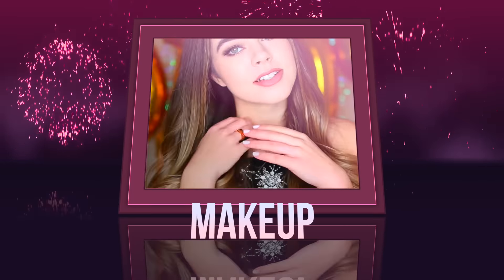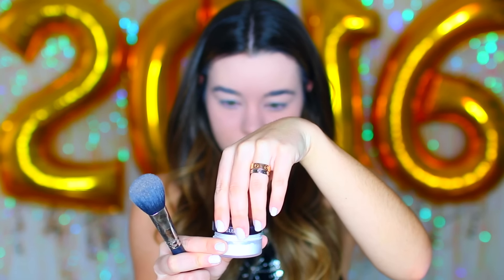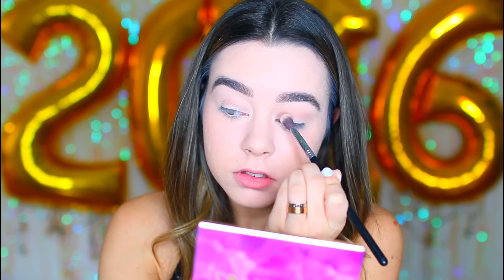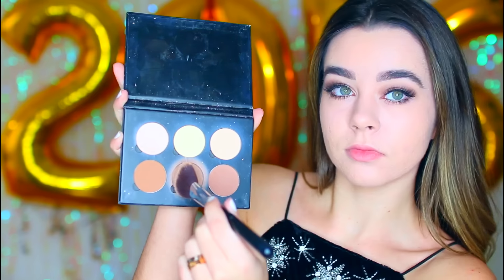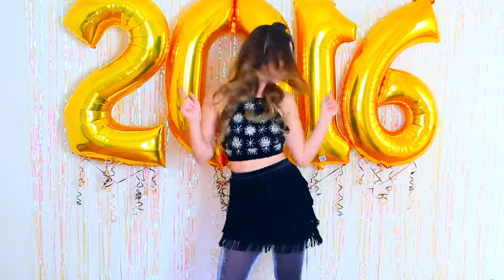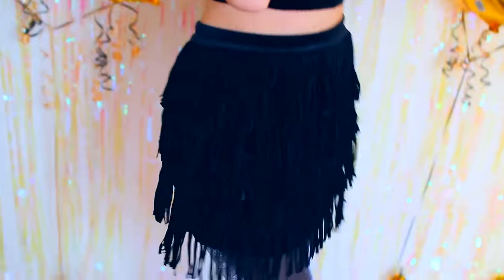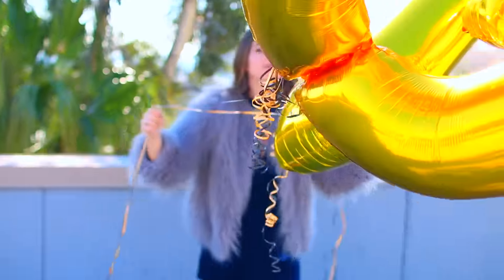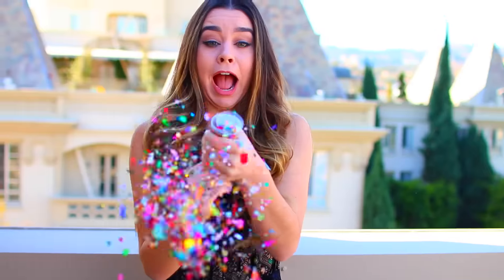New Year's Eve Makeup, Outfit Ideas & Easy DIY Photo Booth!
Happy Holidays Loves! Hope you're having an amazing day! Here is New Year's Eve Makeup, Outfits & DIY Photo Booth!:)
Let's get this video to 100,000 likes!:D

Sierra Furtado
5850 W 3rd Street
Los Angeles, CA
90036

What camera I used: Canon 70D